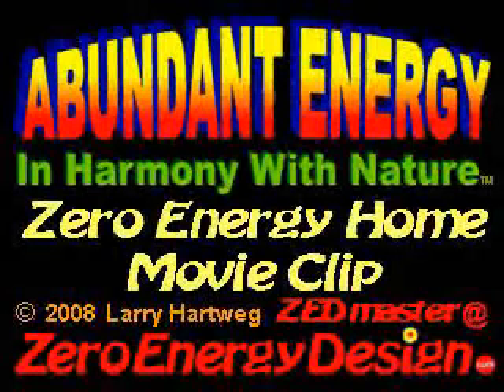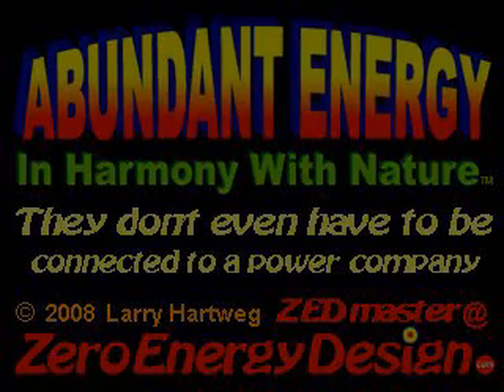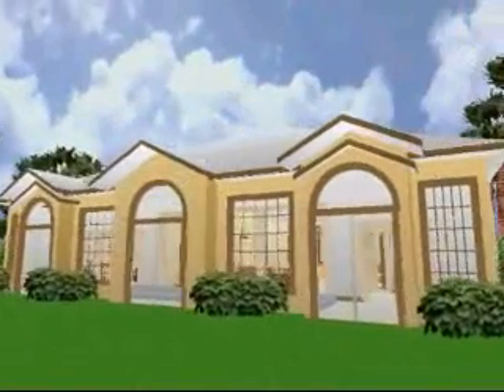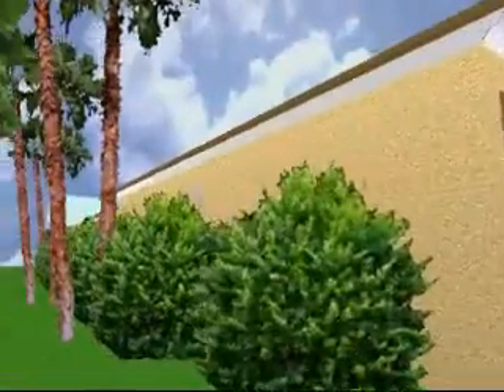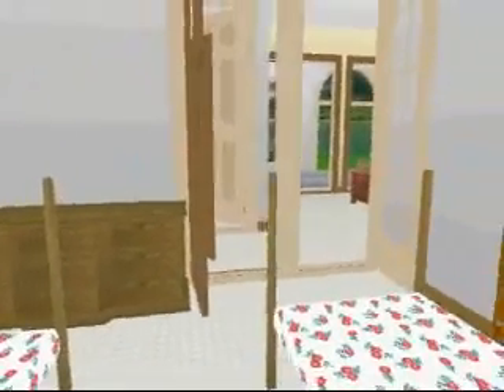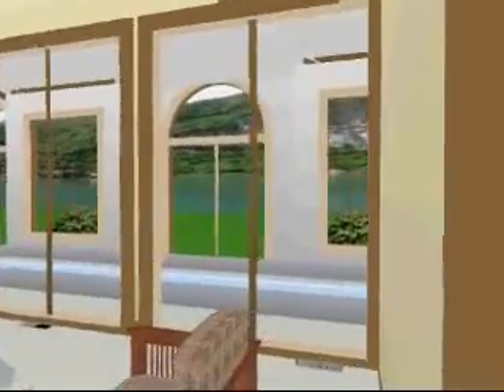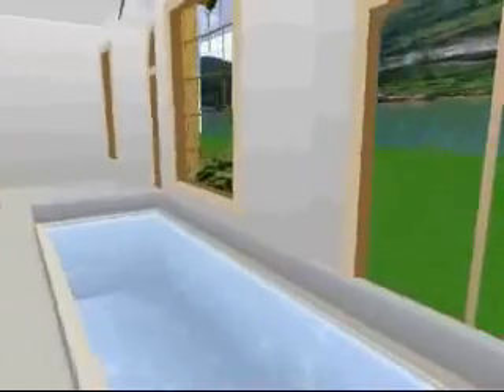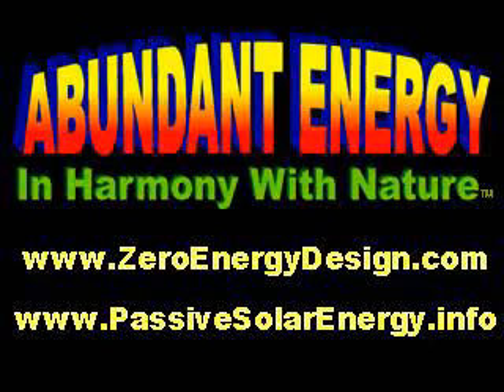Zero Energy Design® Home - Narrated 3-Minute Video Clip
A beautiful home without any energy bills can be very inexpensive. Zero Energy Design® passive solar heating and cooling can eliminate the need for an expensive central heating or cooling system in most locations. A Zero Energy Design® home may optionally be energy independent "off-the-grid" with no connection to any power company. Zero Emissions - Never Burn Anything - No wood, coal, oil, natural gas, biofuels, or deadly nuclear energy.

Also see our popular YouTube video: "ZED Floor Plan, Passive Solar Thermal Buffer Zone" and our many other related Zero Energy Design® materials.